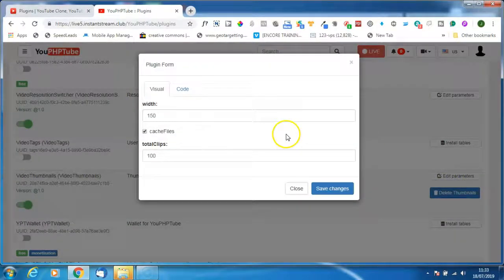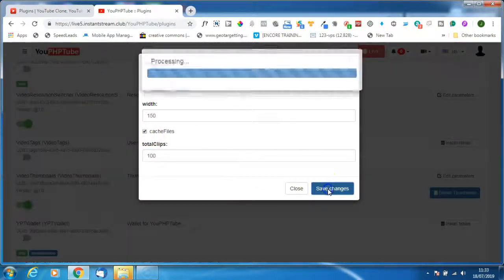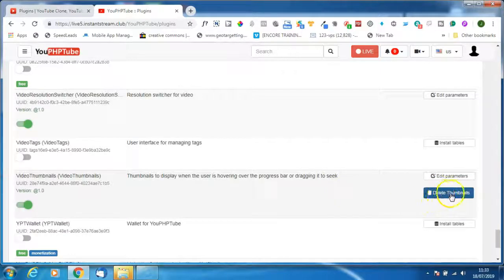Installing and configuring the Video Thumbnails plugin